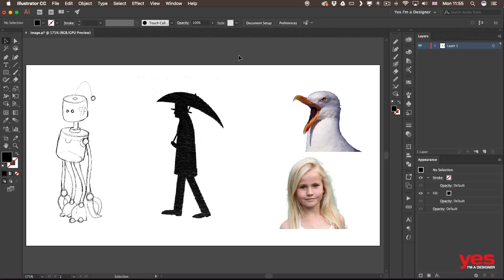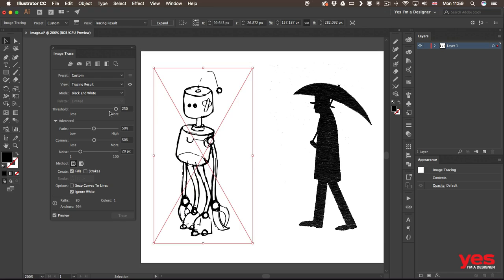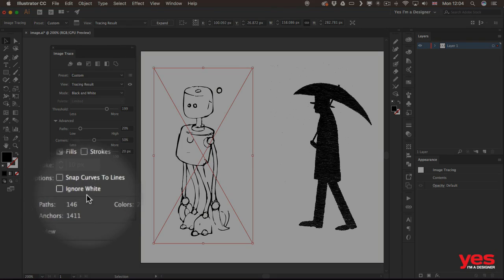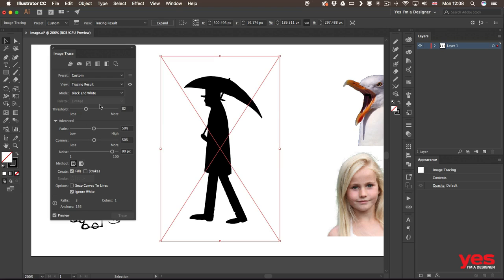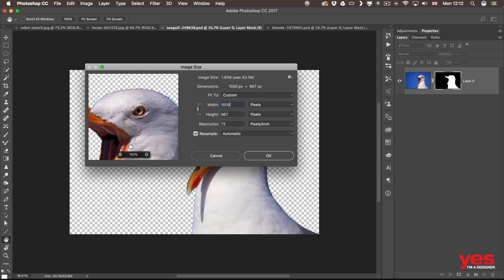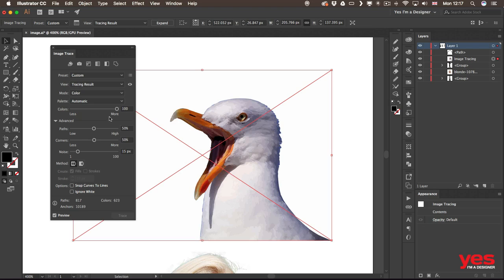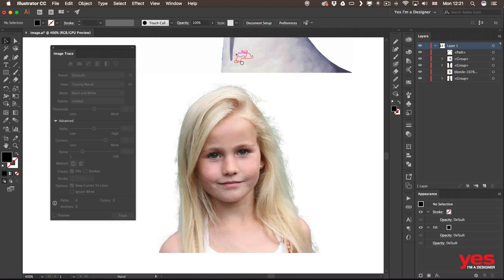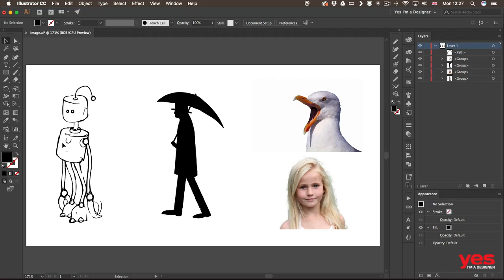047 image trace Downloadly ir